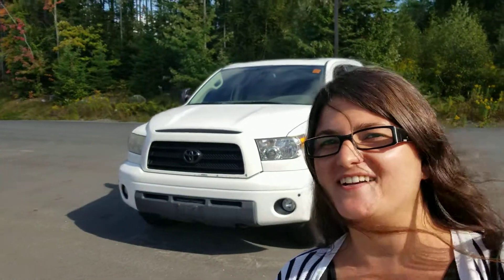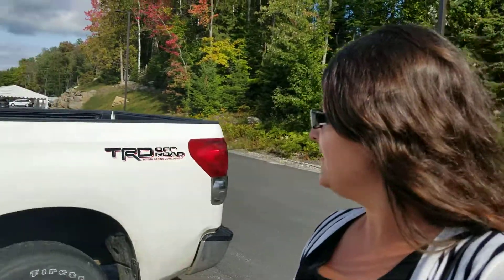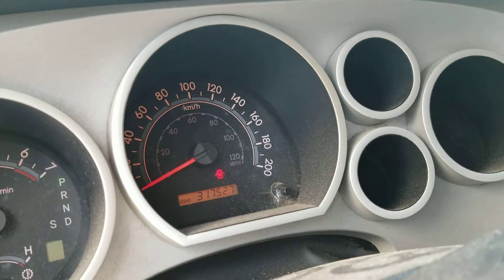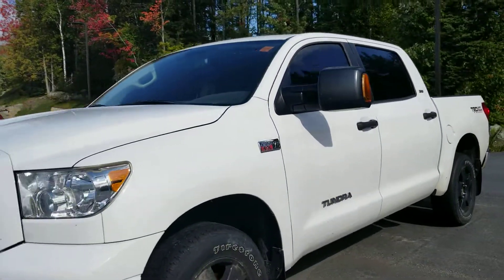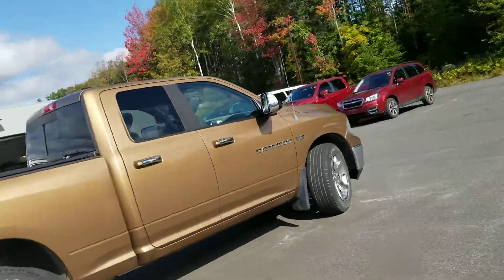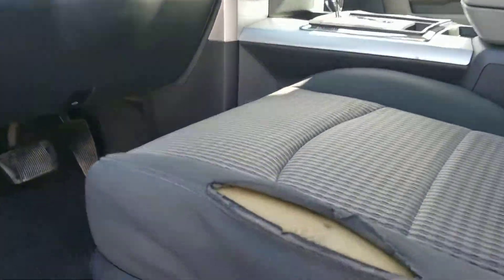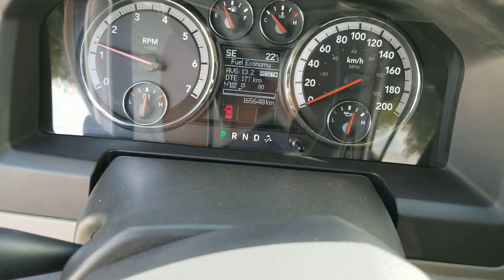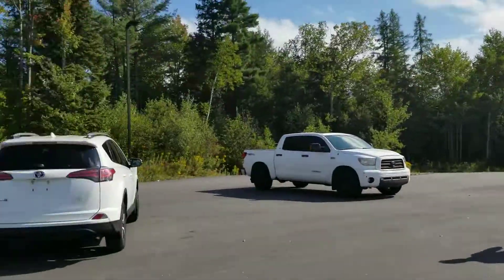2007 Toyota Tundra and 2011 Ram 1500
Video of Jeff